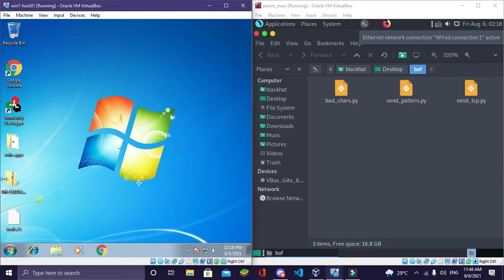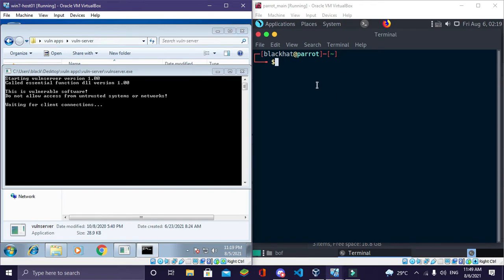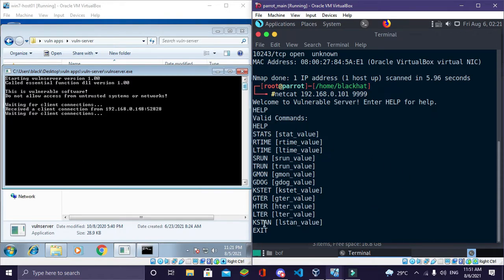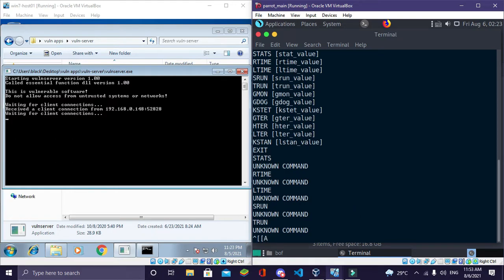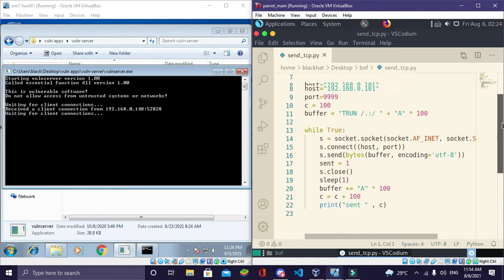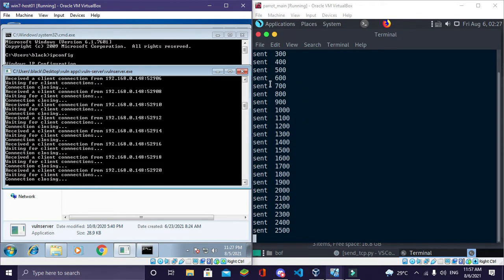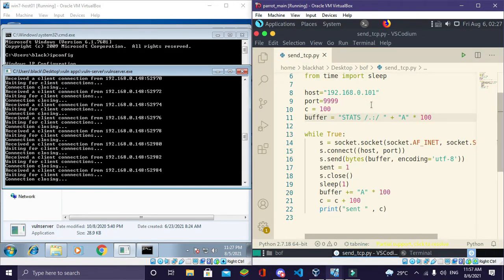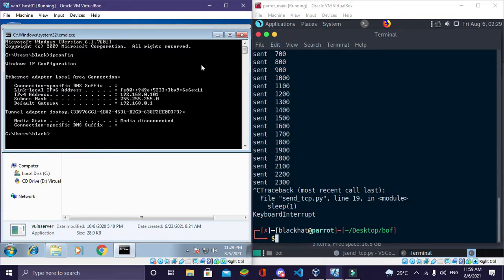Buffer Overflow Attacks 03 Finding Offset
In this video I'll be describing the spiking process and the easiest method of finding offset.